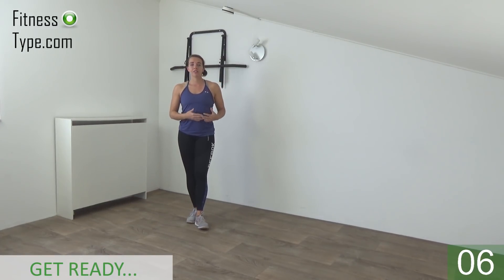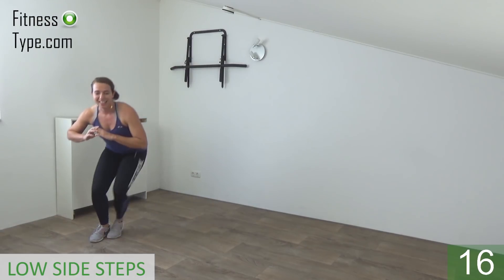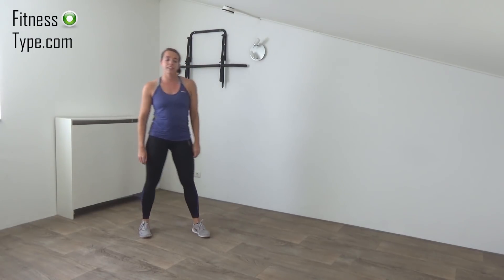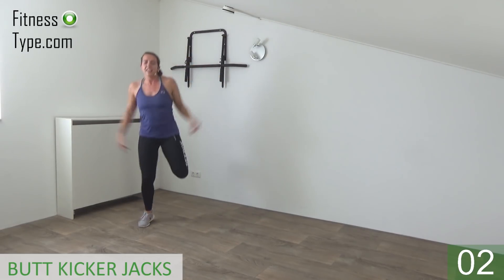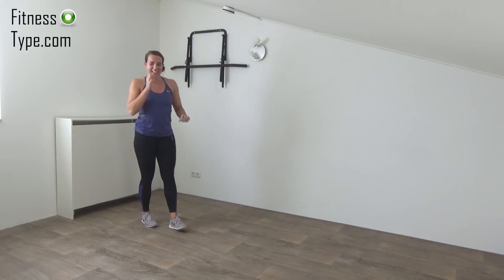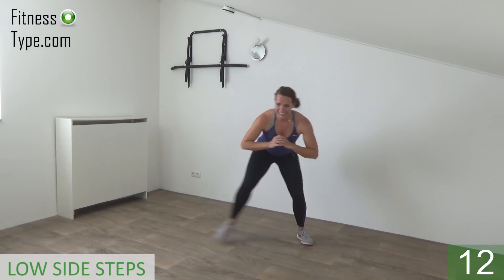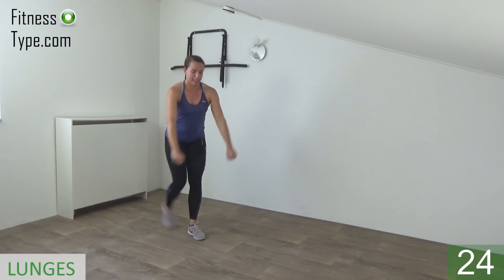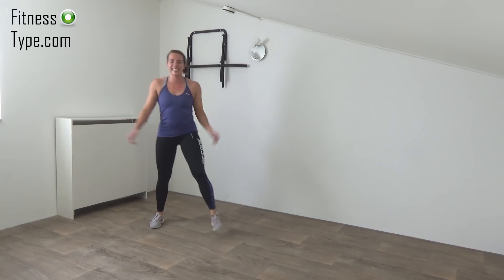20 Minute Full Body Workout – Muscle Toning and Fat Burning Exercises at Home – No Equipment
This full body workout helps you tone your muscles and burning that fat. It can be easily followed along at home and requires no equipment at all. It is suitable for women, but also for men. Halfway this workout you will get a short water break.

Marischa